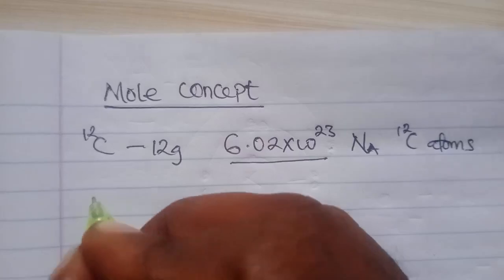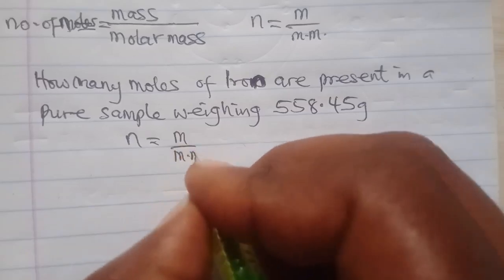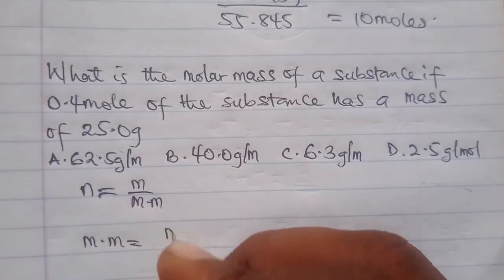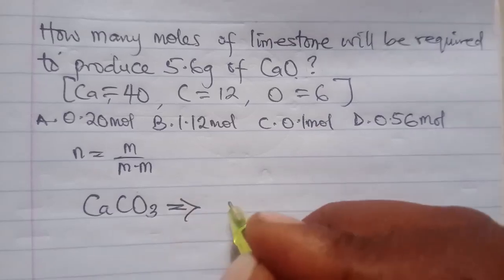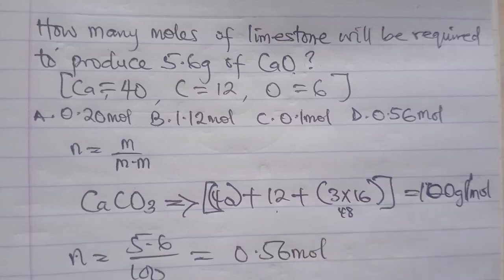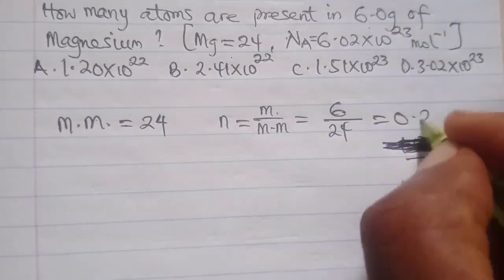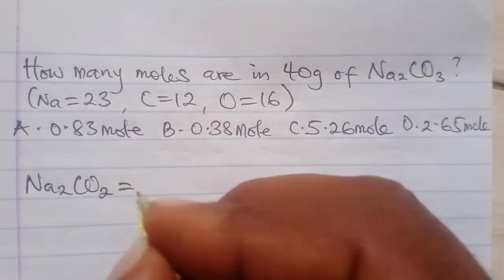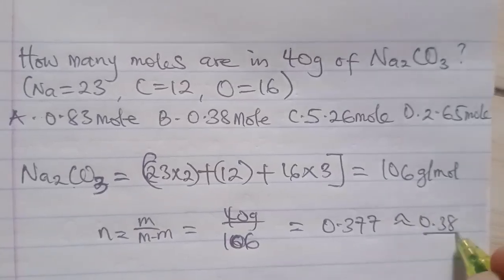The Mole Concept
definition of moles and solved Exercises on moles. the relationship between number of moles, mass and Molar masses of substances. and calculations.